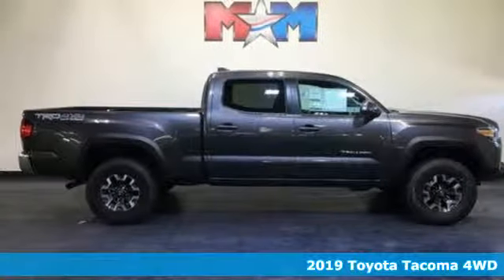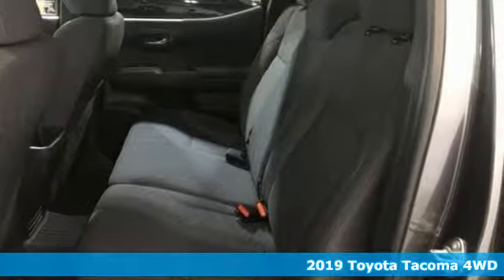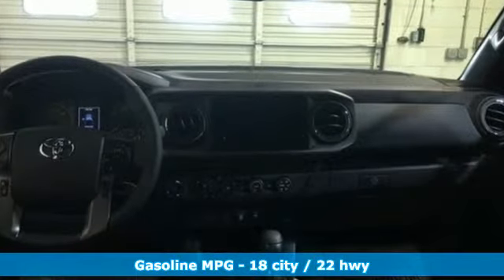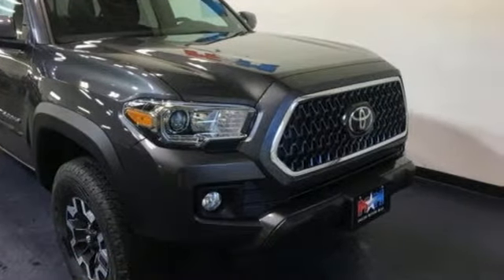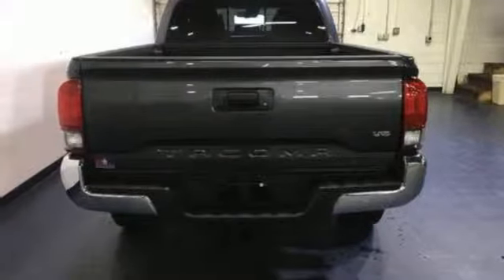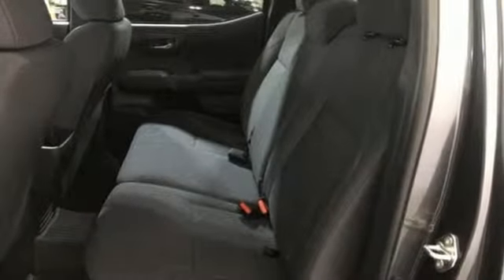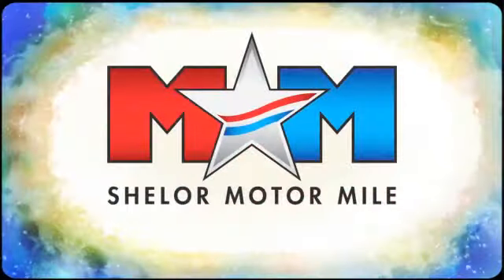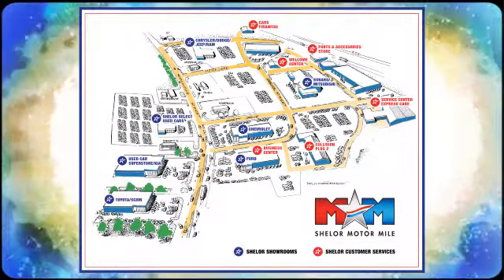New 2019 Toyota Tacoma 4WD Christiansburg VA Blacksburg, VA TY190849 - SOLD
Year: 2019
Make: Toyota
Model: Tacoma 4WD
Trim: TRD Off Road Double Cab 6' Bed V6 A
Engine: L 3.5L V6 Cylinder Engine
Transmission: 6-Speed A/T
Color: MAGNETIC GRAY METALLIC
Interior: GRAPHITE W/ GUN METAL
Stock #: TY190849
VIN: 3TMDZ5BN9KM066804
NAV, Bluetooth, CD Player, Keyless Start, Tow Hitch, ALL WEATHER FLOOR LINER & DOOR SILL P... TRD OFF ROAD PACKAGE, Alloy Wheels, 4x4. MAGNETIC GRAY METALLIC exterior and GRAPHITE W/ GUN METAL interior, TRD Off Road trim CLICK ME!br /br /KEY FEATURES INCLUDEbr /Navigation, 4x4, Back-Up Camera, iPod/MP3 Input, Bluetooth, CD Player, Trailer Hitch, Aluminum Wheels, Keyless Start MP3 Player, Satellite Radio, Keyless Entry, Privacy Glass, Child Safety Locks. br /br /OPTION PACKAGESbr /ALL WEATHER FLOOR LINER & DOOR SILL PROTECTOR PKG Door Sill Protectors, TRD OFF ROAD PACKAGE Off Road grade package, Entune App Suite, Destination Search, iHeartRadio, MovieTickets.com, OpenTable, Pandora, Yelp, Facebook Places and Slacker Radio. Toyota TRD Off Road with MAGNETIC GRAY METALLIC exterior and GRAPHITE W/ GUN METAL interior features a V6 Cylinder Engine with 278 HP at 6000 RPM*. br /br /VEHICLE REVIEWSbr /The 2019 Toyota Tacoma is the quintessential pickup truck. It offers strong towing capacity, excellent off-road ability, and all the utility you could ask for in a midsize truck. -Edmunds.com. br /br /WHO WE AREbr /At Shelor Motor Mile we have a price and payment to fit any budget. Our big selection means even bigger savings! Need extra spending money? Shelor wants your vehicle, and we're paying top dollar! br /br /Tax DMV Fees & $597 processing fee are not included in vehicle prices shown and must be paid by the purchaser. Vehicle information is based off standard equipment and may vary from vehicle to vehicle. Call or email for complete vehicle specific informatiobr /